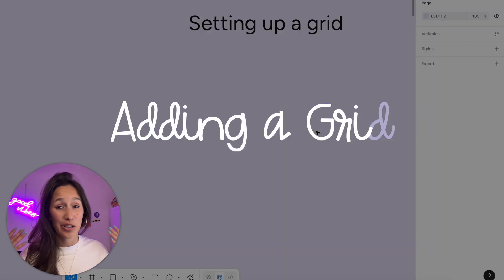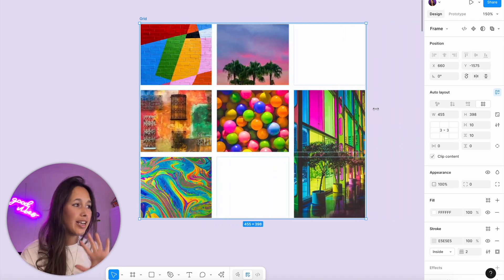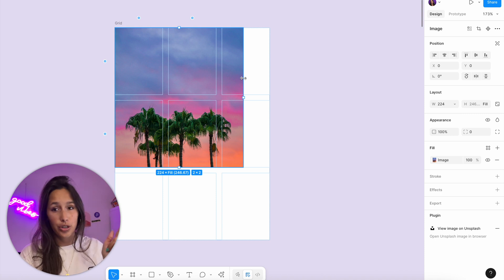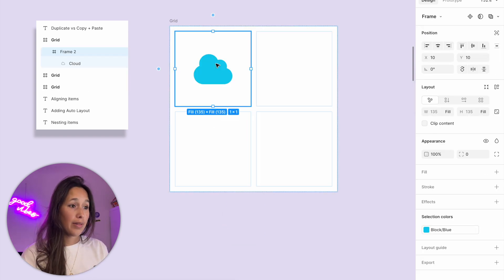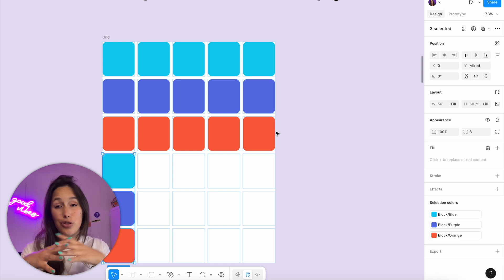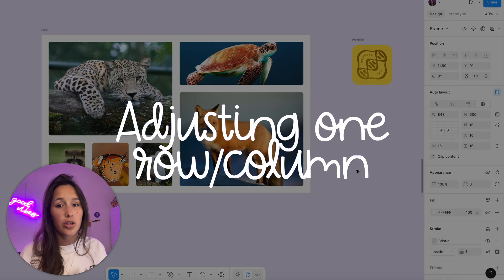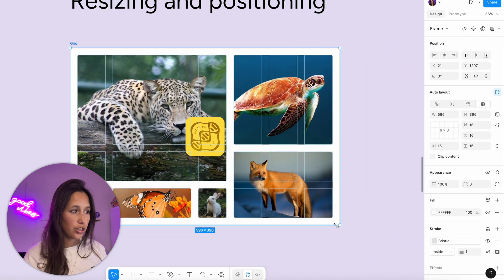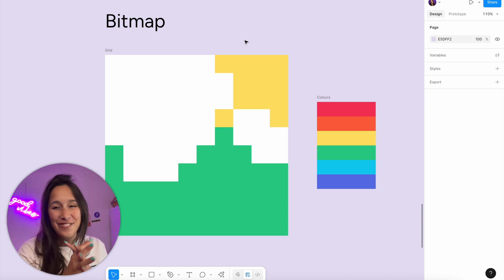Figma Grid Tutorial 2025 | How to use Figma Grid | Responsive design with grids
🌼 _CHAPTERS_ :
00:00 Intro
00:11 Adding a grid
01:23 Adding items
02:58 Resizing items in the grid
04:30 Placement Matters
05:46 Padding and Gap
07:04 Stop items resizing
08:31 Overlapping items
09:25 Duplicating vs Copying
10:37 Moving Elements
11:07 Aligning inside the grid
11:46 Auto Layout in the grid
12:24 Grid in grid
13:02 Adjusting one row / column
14:07 Absolute Position
14:59 Make a Calendar
16:15 Funky Gallery
17:28 Bitmap Art